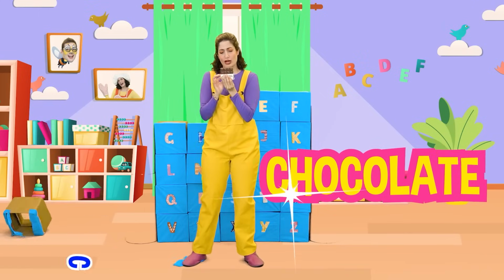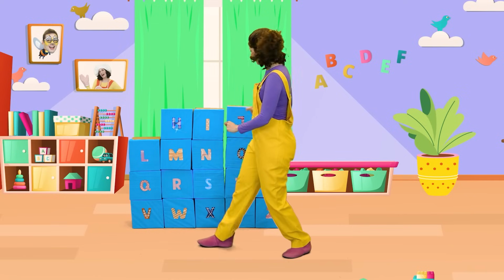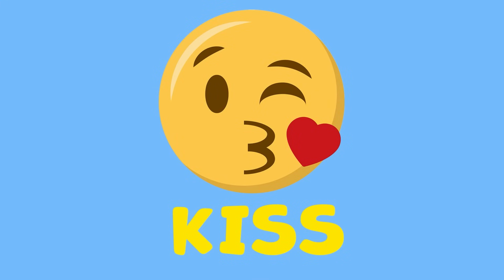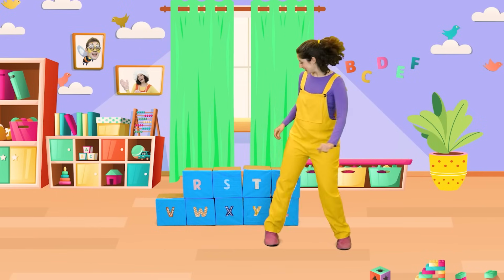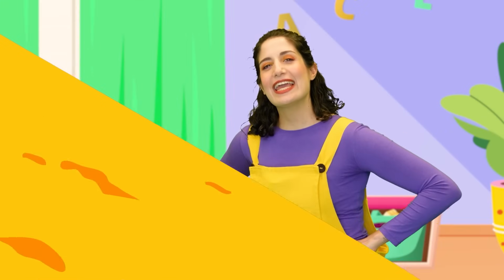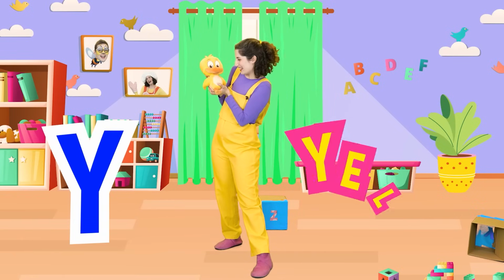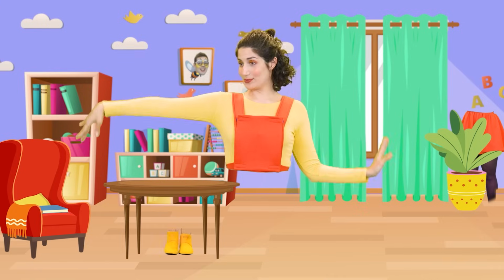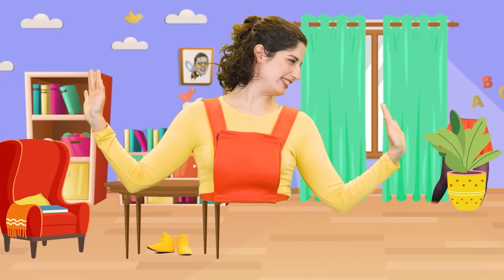Preschool For Littles | Learn The Alphabet🔤Learning Body Parts + Learning Animals🦁Educational Videos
Preschool For Littles  | Learn The Alphabet🔤Learning Body Parts +  Learning Animals 🦁 With Lizzy And Beezy | Educational Videos For Toddlers

Welcome to Lizzy and Beezy, where learning and laughter intertwine to create an enriching experience for your little ones! Our channel is dedicated to providing dynamic and educational content tailored specifically for preschoolers. Join us on a captivating journey through our Preschool For Littles series, designed to engage young minds and foster a love for learning.

In our delightful episodes, children will dive into the wonderful realm of language as they Learn The Alphabet. From A to Z, each letter comes to life through vibrant visuals, catchy tunes, and interactive activities. Through repetition and play, we aim to make the alphabet not just a set of symbols, but a source of excitement and exploration.

But that's not all! Alongside alphabet adventures, we delve into the fascinating world of Body Parts. From head to toe, children will discover the amazing functions of their own bodies. Through songs, games, and hands-on demonstrations, they'll learn about the different body parts and their roles, all while having a blast!

And what's a preschool experience without meeting some furry friends? In our engaging segments, children will be introduced to a variety of Animals 🦁, each with its own unique characteristics and habitats. Through vivid imagery and fascinating facts, they'll expand their knowledge of the animal kingdom and develop a deeper appreciation for the creatures that share our world.

At Lizzy and Beezy, we understand the importance of early childhood education, and we strive to make learning a joyful and immersive experience. Our educational videos are carefully crafted to stimulate young minds, spark curiosity, and encourage active participation. Whether your child is just beginning their learning journey or eager to explore new concepts, our channel provides a nurturing environment where growth and discovery flourish.

Join us today and embark on an unforgettable adventure filled with laughter, learning, and endless possibilities.